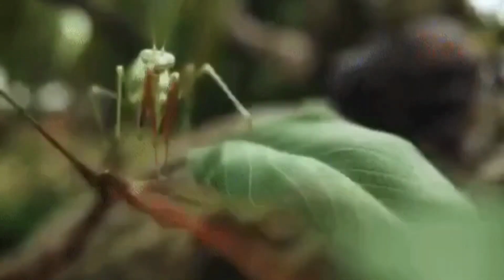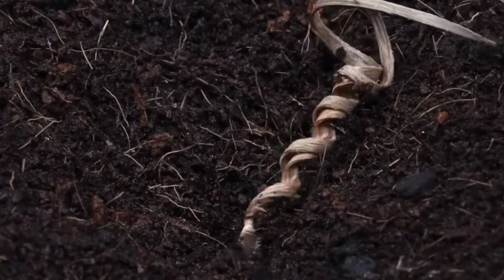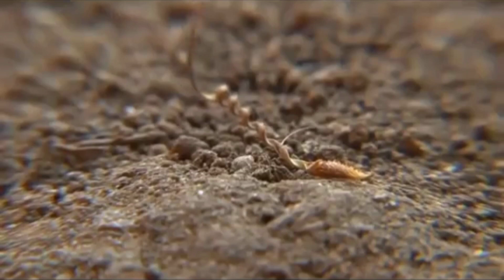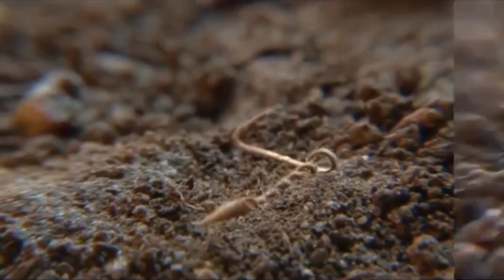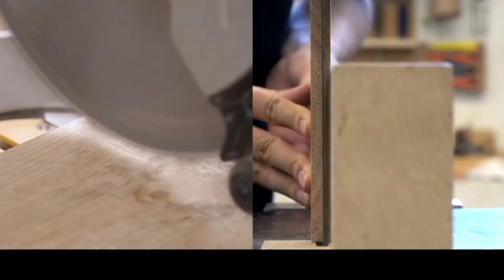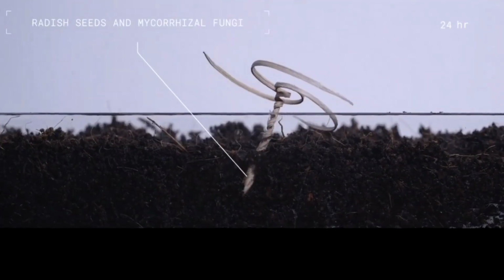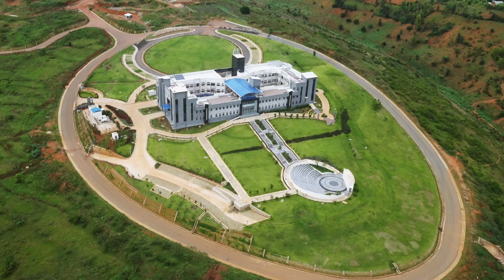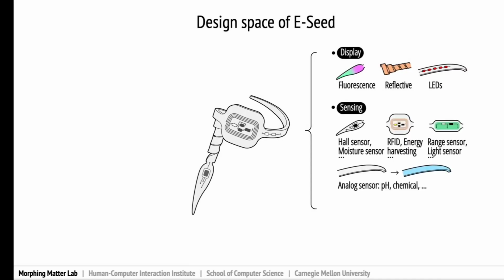Self burying mechanisms in seed | E - Seed technology | Erodium cicutarium survival 🌿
What if seeds could plant themselves? Nature's incredible engineering has created seeds that can drill themselves directly into the soil. In this video, we explore this amazing natural phenomenon and the bio-inspired technology that could be a game-changer for global reforestation efforts.

Discover the fascinating world of self-burying seeds, like those from the Erodium plant. We'll show you how their hygroscopic "corkscrew" stalks react to moisture, coiling and uncoiling to drill the seed into the earth. This natural mechanism protects the seed and massively increases its chances of germination.

Inspired by this marvel of nature, scientists have developed "E-seeds"—biodegradable, wood-based seed carriers that mimic this self-drilling action. Learn how these E-seeds can be deployed by drones for highly effective aerial seeding, allowing us to reforest remote and difficult-to-access areas like never before. This is the future of ecological restoration, where nature and technology combine to heal our planet.

Self-burying seeds, E-seeds, drone reforestation, bio-inspiration, nature-inspired technology, Erodium seed, hygroscopic, aerial seeding, sustainable engineering, biomimicry, future of agriculture, ecological restoration, planting drones, climate change solutions, science documentary.